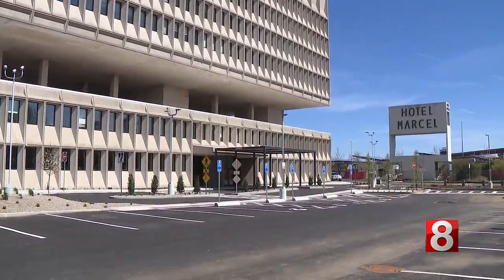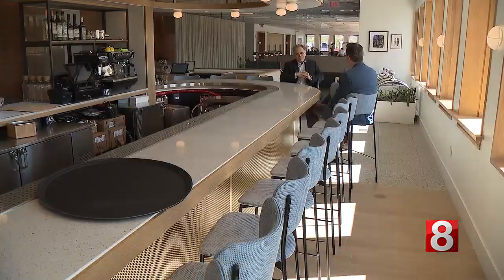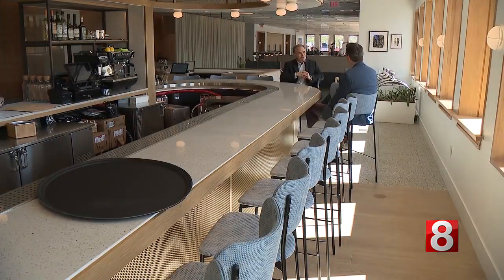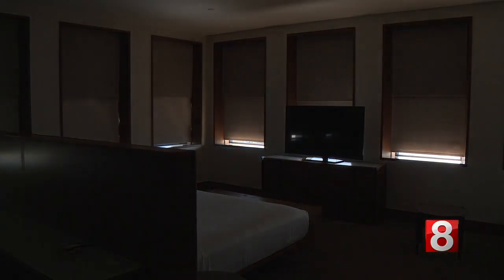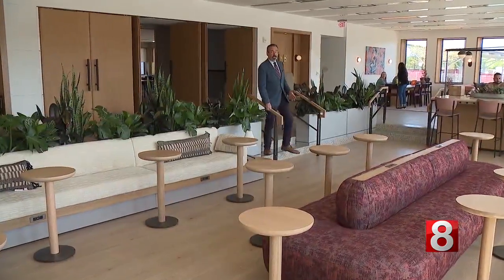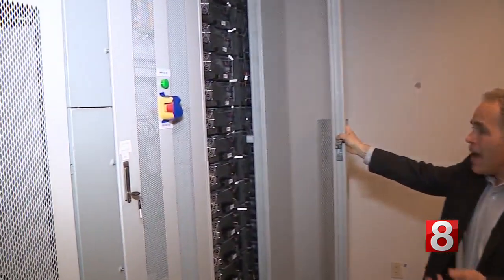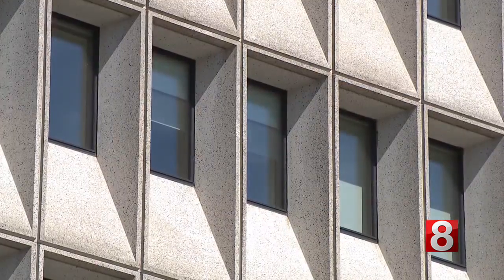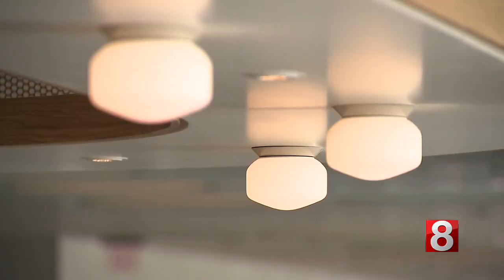New hotel in New Haven using renewable energy